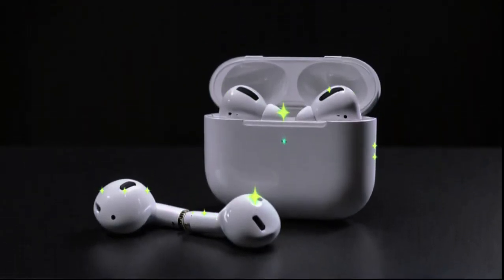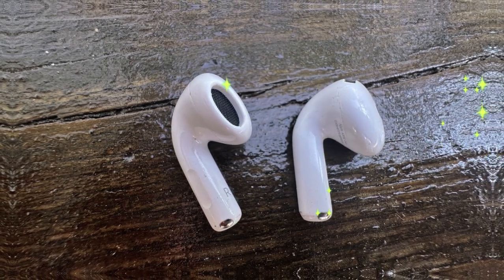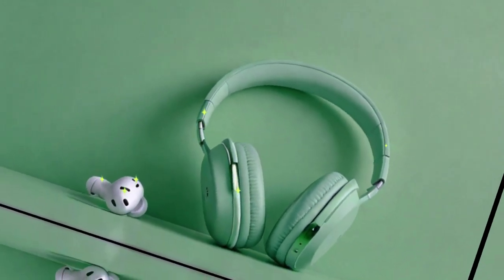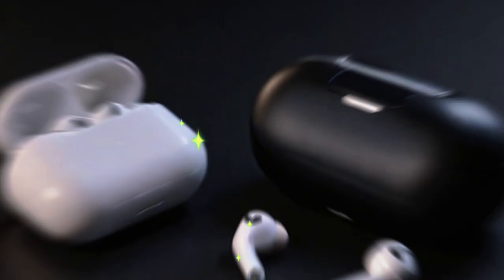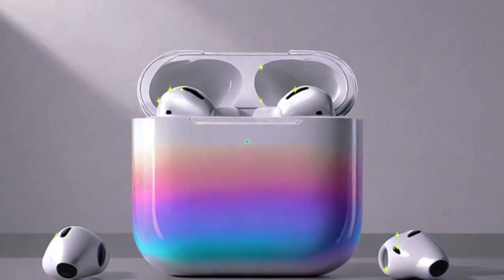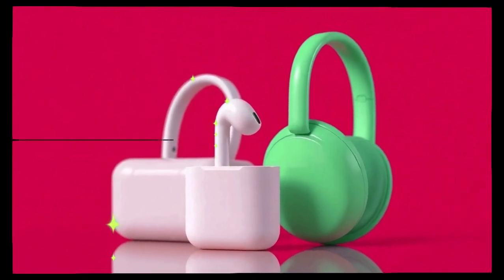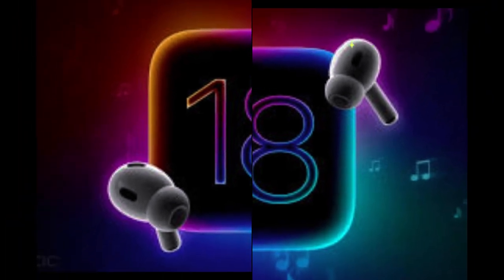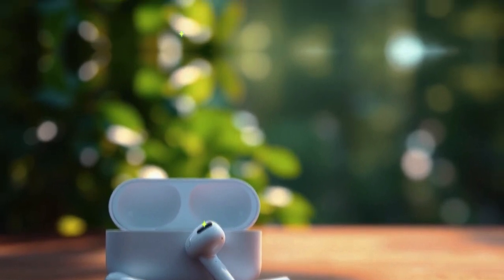iOS 18 & AirPods Update: Step-by-Step Installation & New Features!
Get ready to elevate your AirPods experience! In this video, we're diving into the latest features and updates that iOS 18 has in store for your favorite wireless earbuds. From improved audio quality to enhanced battery life, we're covering it all. Whether you're a seasoned Apple user or just getting started, this video is perfect for anyone looking to stay up-to-date on the latest iOS 18 features for AirPods. So, what are you waiting for? Let's dive in and explore what's new in iOS 18 for AirPods!